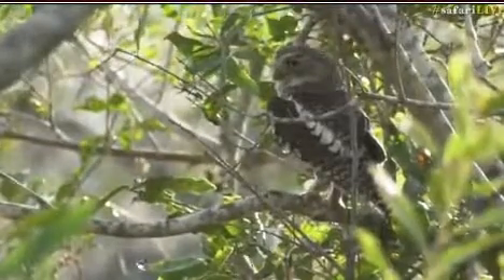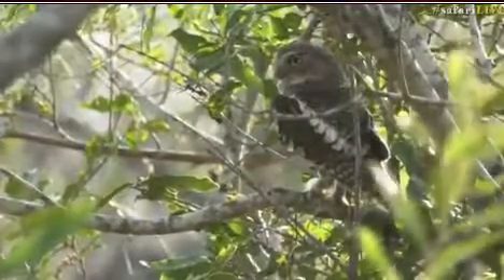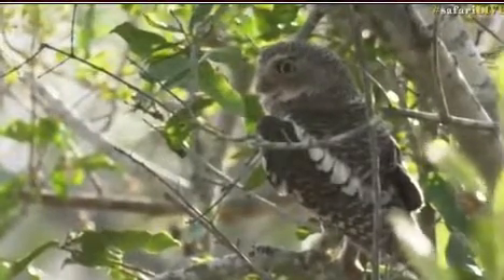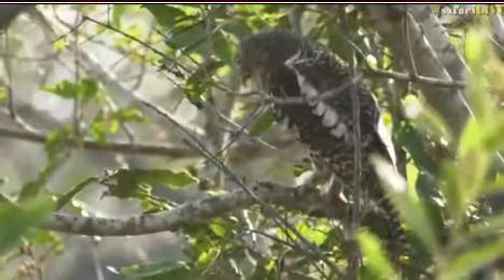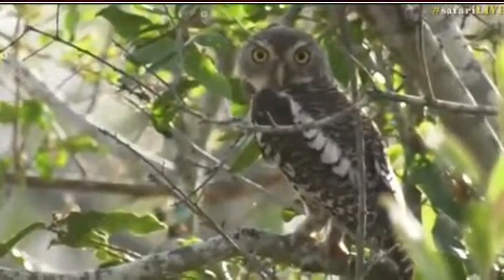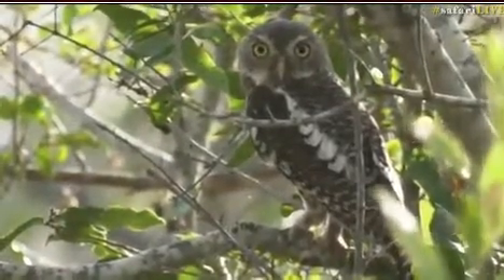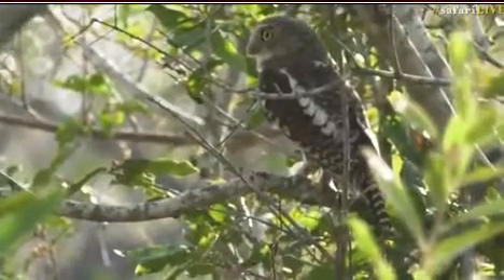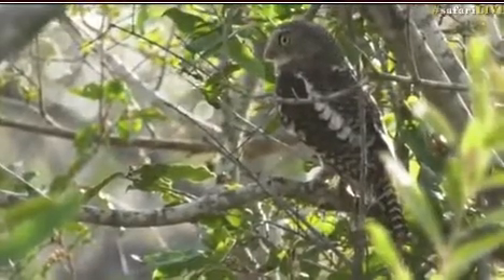Wild Africa Barred Owlet Regurgitating Pellets 24-10-2017